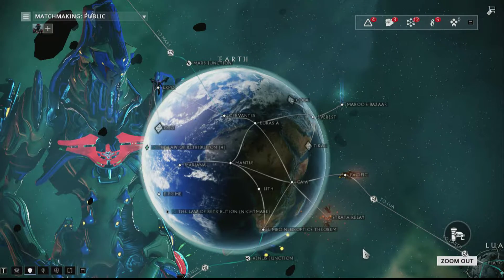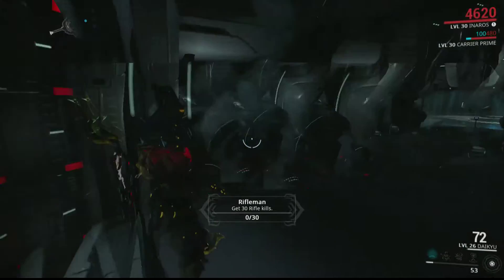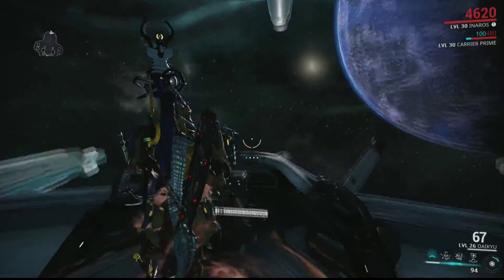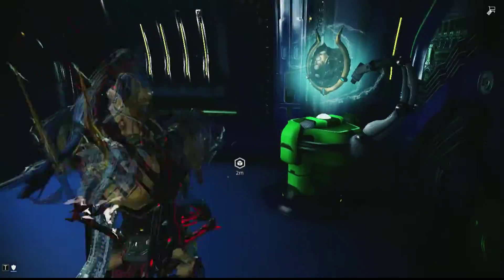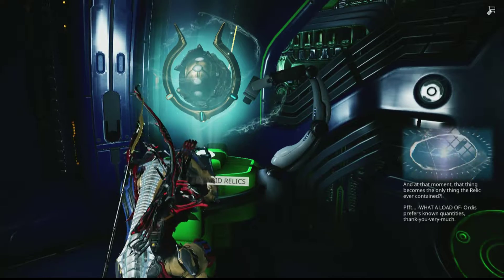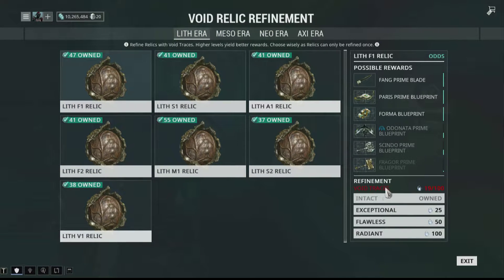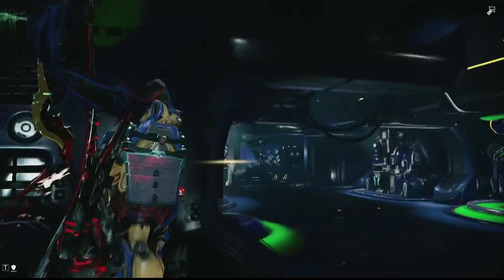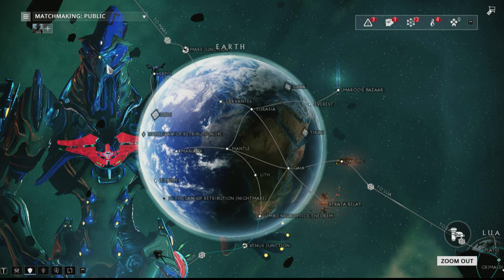Warframe : Mars Junction(Frost's home ?!?!?!)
In order to get to new planets you first have to go to the Junction to prove that you are ready for the challenges  waiting ahead of you.
Good luck newcomers.